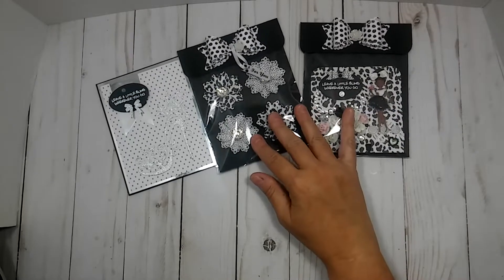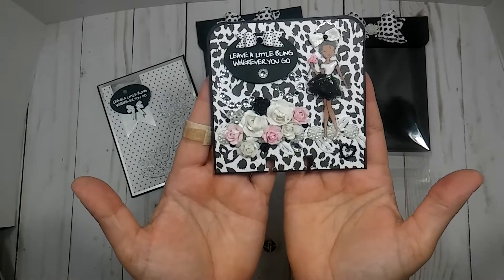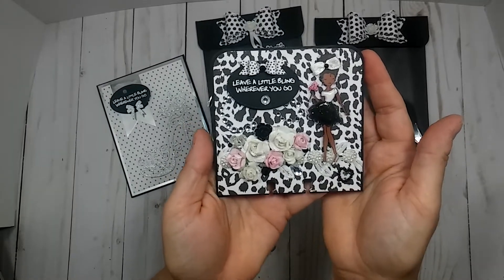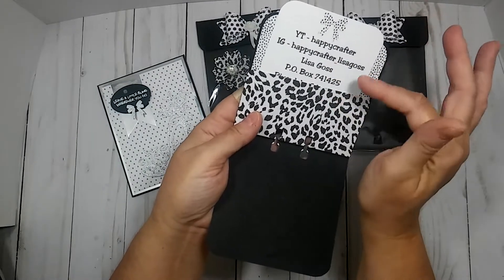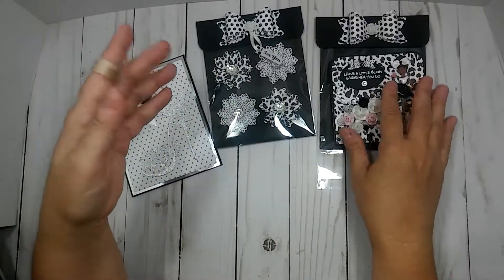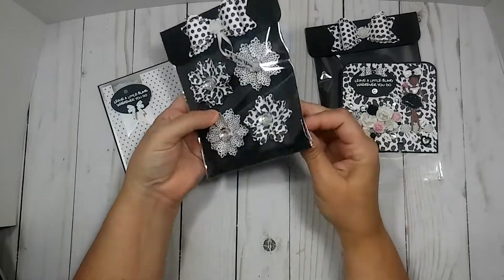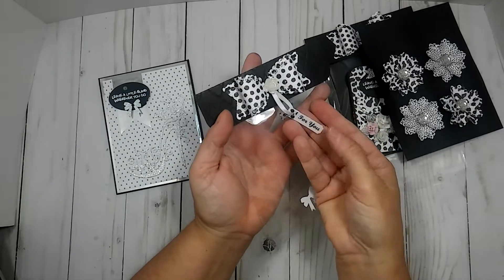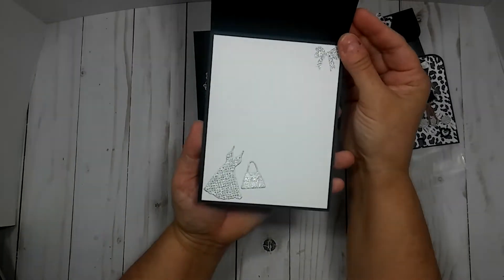Project Share for Instagram